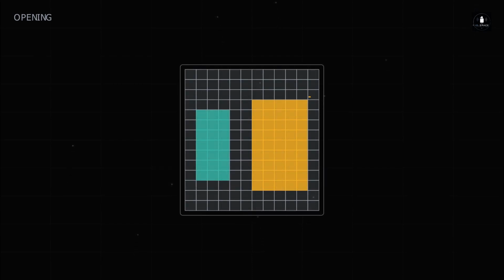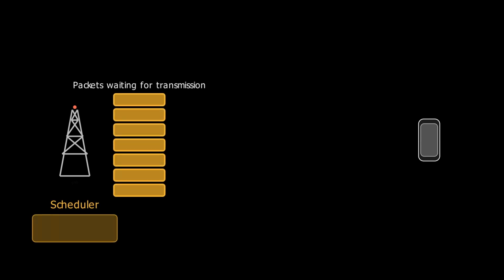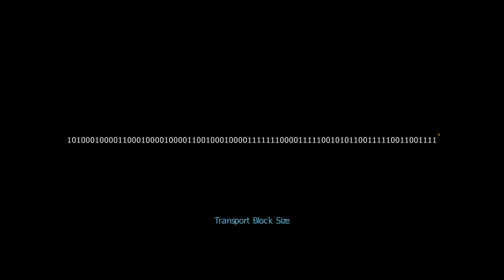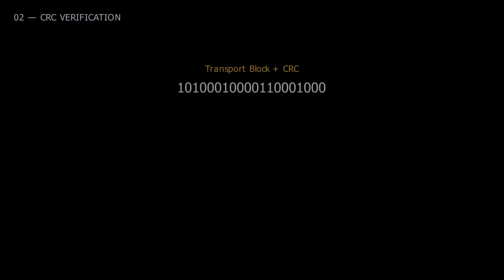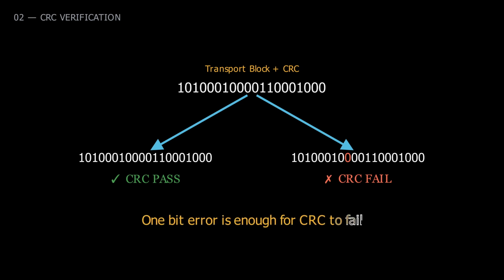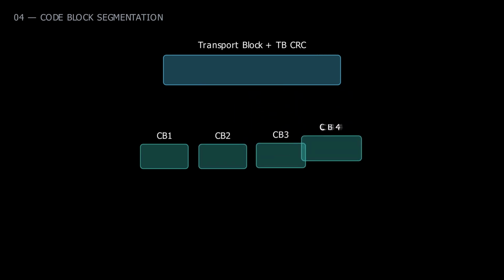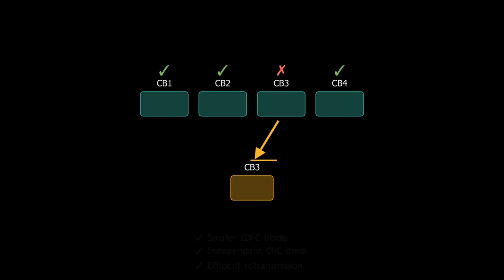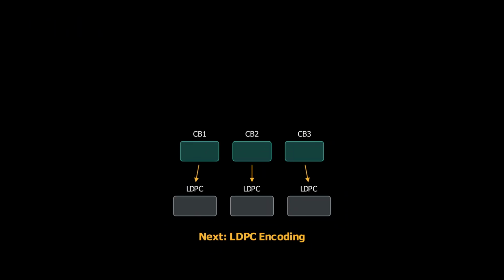EP11 Part 1 | Receiving PDSCH: Transport Block, Code Blocks & Segmentation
The UE has decoded the DCI.
It now knows where to receive the data and how to decode it.
But what exactly is the data that arrives through the PDSCH?

Before transmission, the data goes through several important processing steps. In this episode, we start with the Transport Block and follow how it is prepared for transmission.

🎬 Episode 11 Part 1 – Receiving PDSCH: Transport Block

In this episode, we explore:

• What is a Transport Block (TB)?
• How is the Transport Block Size (TBS) determined?
• Why does the transport block need to be segmented?
• What are Code Blocks?
• How does Code Block Segmentation work?
• How one large Transport Block becomes multiple Code Blocks
• Why segmentation is important for channel coding

This episode builds the foundation for understanding the complete PDSCH processing chain.

The journey continues:

DCI → PDSCH → Transport Block → Code Block Segmentation → Channel Coding

📺 5G NR Explained Visually

EP01 – Numerology
EP02 – Resource Grid
EP03 – Tuning In
EP04 – Network's Welcome Message
EP05 – Reading the SIB1
EP06 – Meet the Control Channel
EP07 – Where Does the UE Listen?
EP08 – Inside CORESET
EP09 – Looking in the Right Place
EP10 Part 1 – Decoding DCI
EP10 Part 2 – Inside DCI
EP11 Part 1 – Receiving PDSCH: Transport Block

More PDSCH processing concepts will follow in the upcoming episodes.